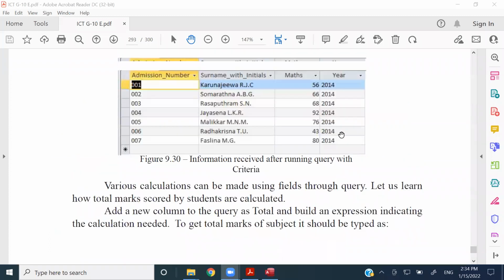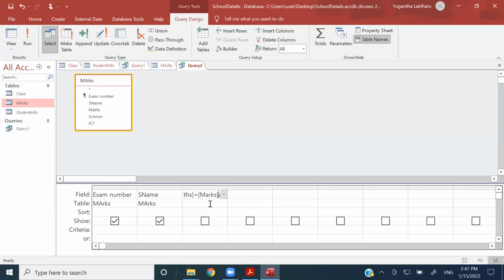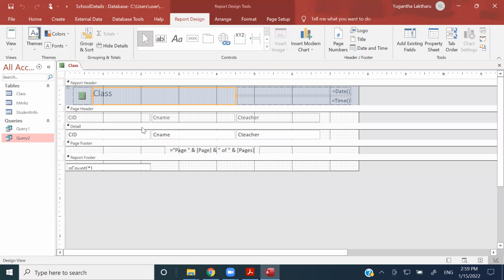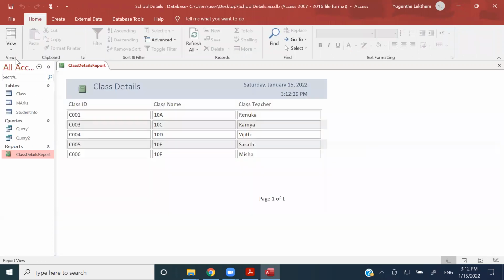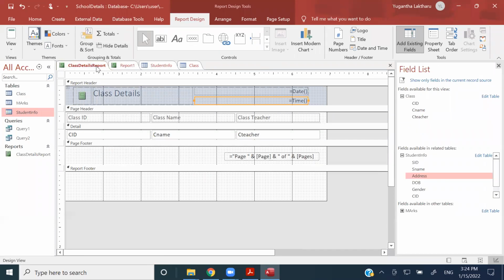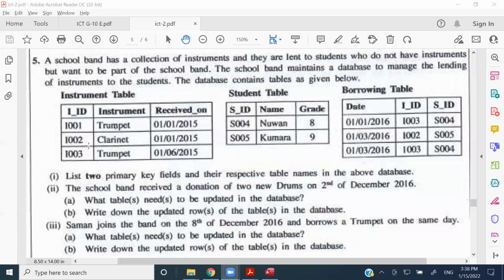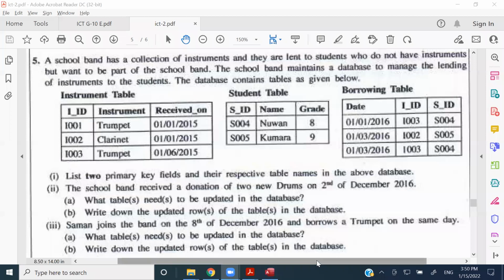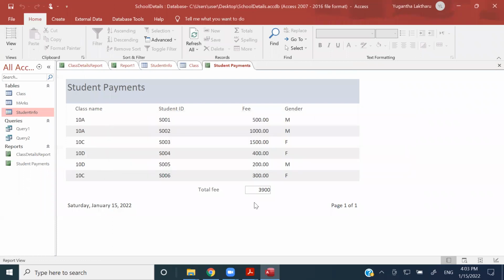G11 ICT Eng @StarLabs 15 01 2022